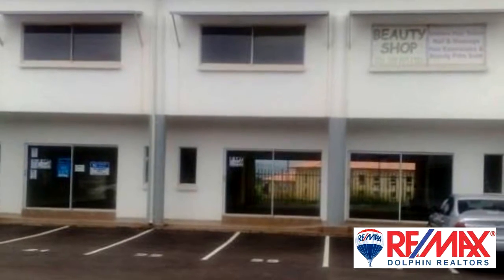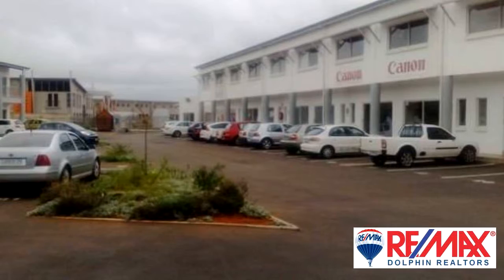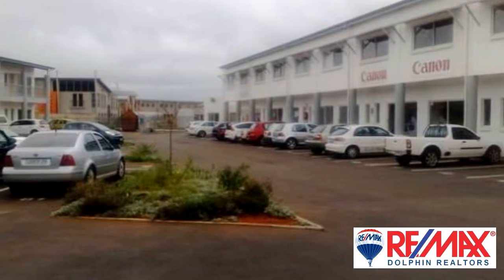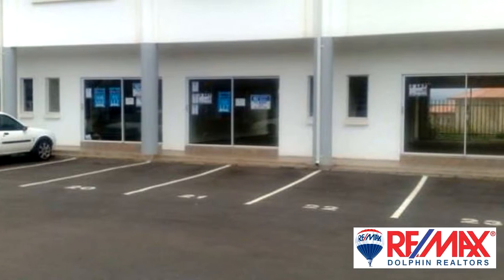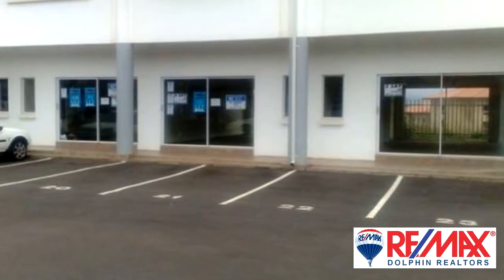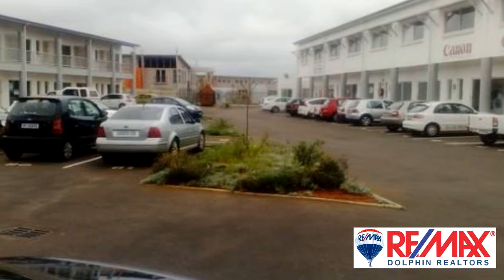Commercial Property For Sale in Dolphin Coast, South Africa for ZAR 634,200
To view videos of similar listings in Ballito, KwaZulu Natal please

Property Description

Split level commercial unit suitable for showroom and offices in the heart of the industrial and commercial area of Ballito. Fully airconditioned, safe secure complex, additional parking for customer, these attractive units also have an outside balcony. Security at main entrance to complex.
King Shaka Airport only 15 minutes ...